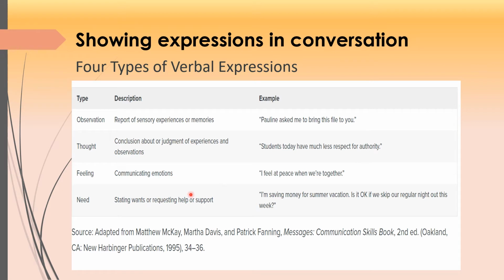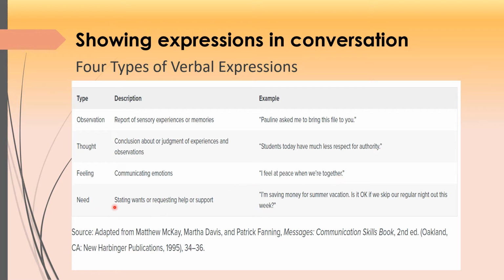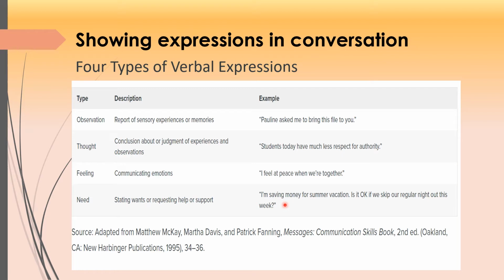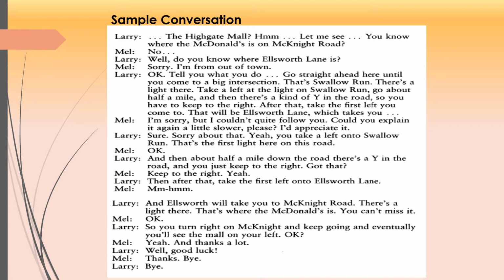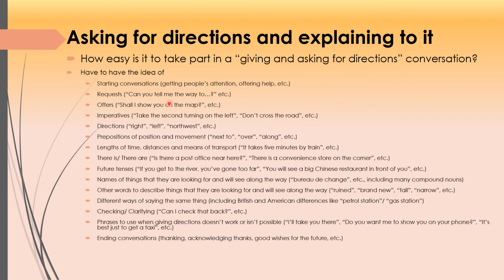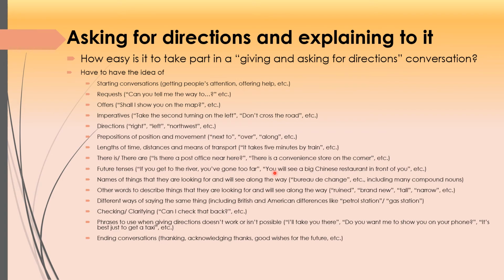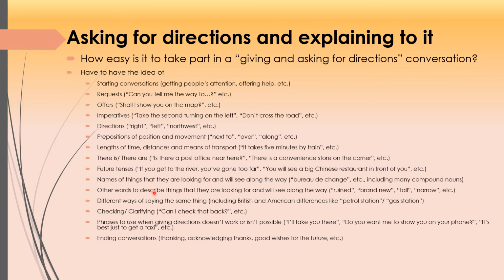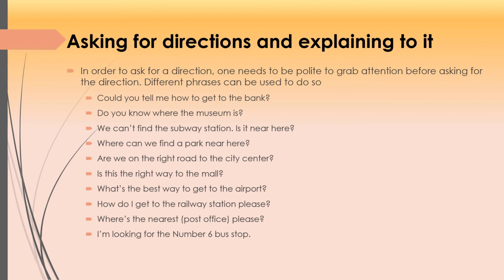Conversation in Daily Life: Use of Functional Languages in English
This slide narration highlights the major functional languages which are needed for daily life conversation. It will help the audience to gather information on the manner of expressing feelings in different contexts. The ESL learners will find it useful to carry on their daily life activities through the guidelines and practices depicted here.